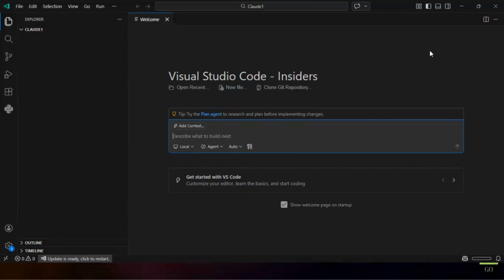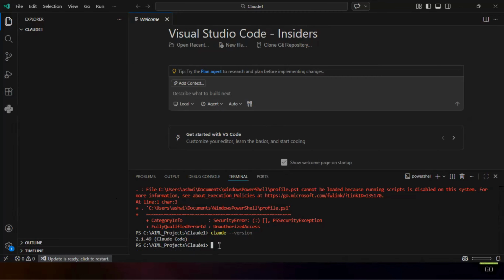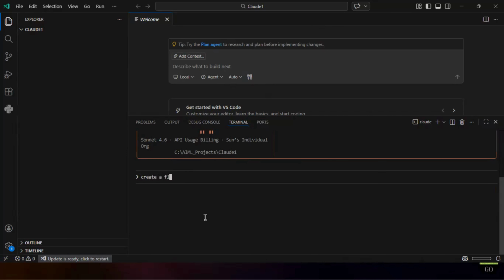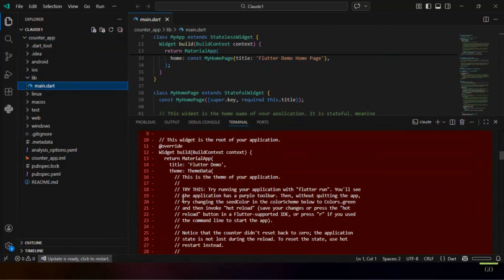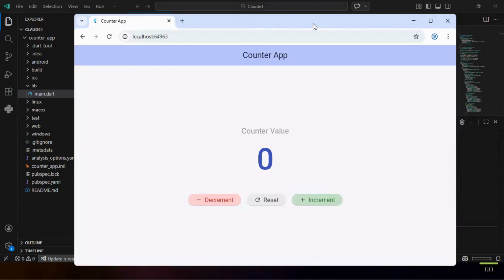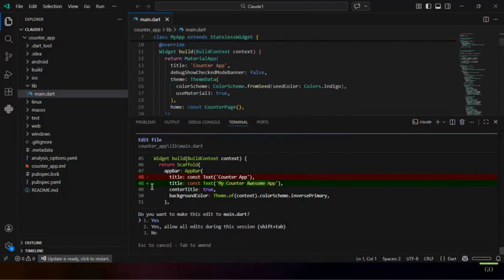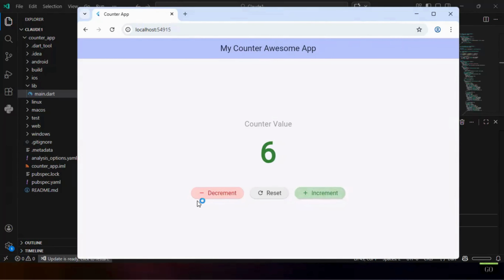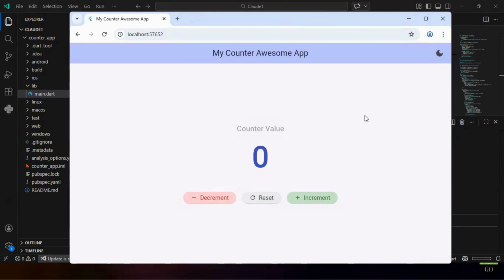Watch Claude Code AI Build a Flutter App! 🚀 Live Coding Example & Easy Study Material (RAGO AI) - 1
Confusion about Flutter Coding and UI design? Stuck on app development? This video is for you! RAGO AI Learning Powerhome presents an easy, human-style study material guide to building Flutter screens using Claude Code AI. Watch a live coding example where we show how Claude Code transforms simple instructions into a stunning Flutter UI. Perfect for absolute beginners and non-coders to understand the power of AI in mobile development.

What you will learn in this easy study material:

Introduction to Claude Code: What is Claude AI and how does it help with Flutter?

Prompting for UI: Step-by-step on how to write clear prompts for Claude.

The Live Demo: Watch Claude generate Flutter UI elements, state management, and screens from scratch.

Copy-Paste Ready: See how to integrate Claude’s output directly into your Flutter project.

Tips and Tricks: Maximize Claude’s output for your apps.

This easy guide is part of our mission at RAGO AI Learning Powerhome to make technical skills accessible to all.